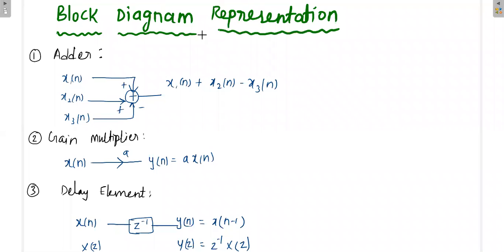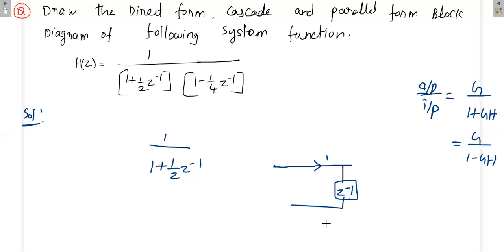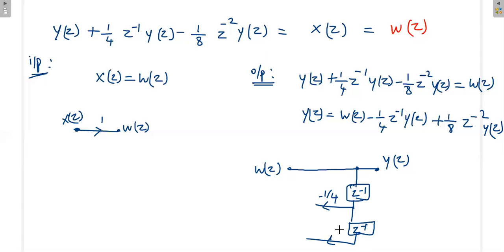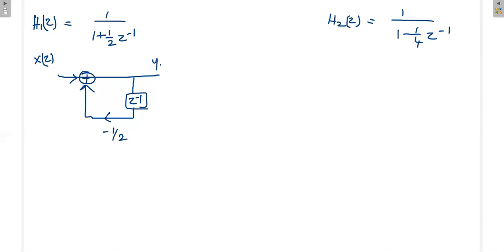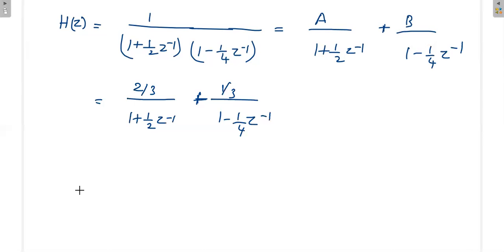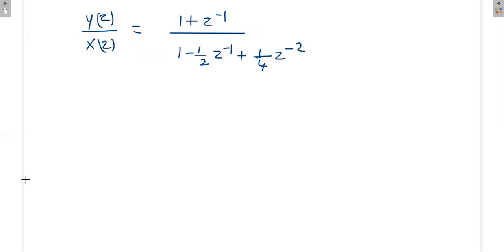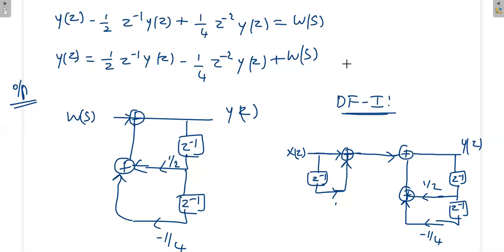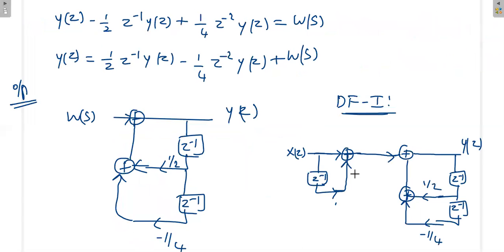5.5 Block Diagram Realization in Direct form, Cascode, Parallel form